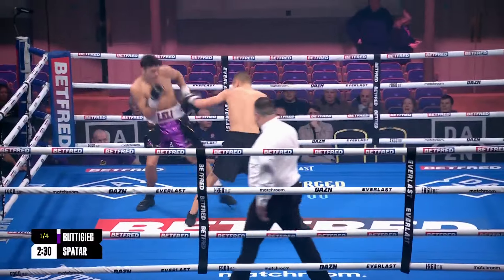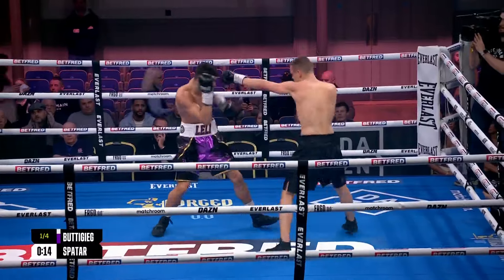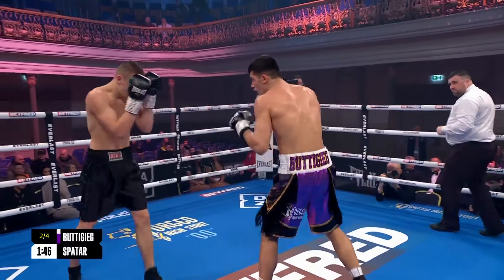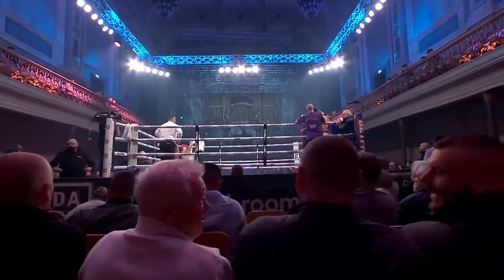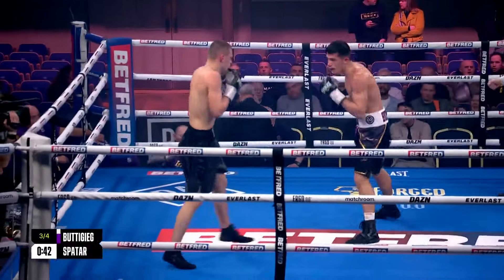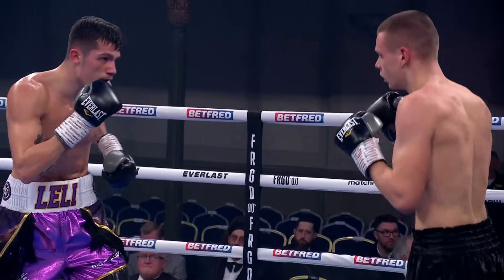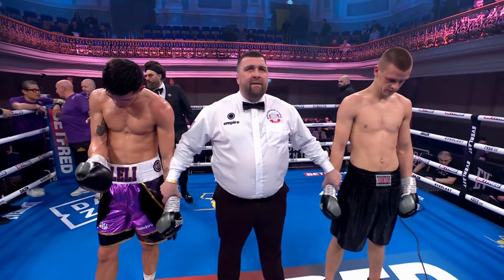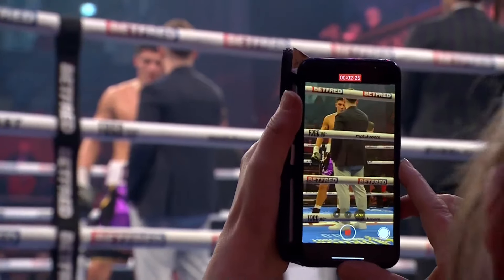Leli Buttigieg vs Artjom Spartar (Crocker vs Felix Undercard)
18 year old Leli Buttigieg makes it back to back wins in the pro game, outpointing Artjom Spartar in Belfast on Saturday 27 January 2023 at Ulster Hall, Belfast featuring on the Lewis Crocker vs Jose Felix undercard.